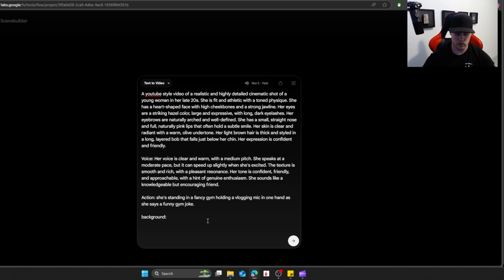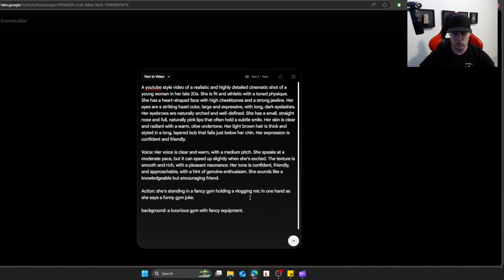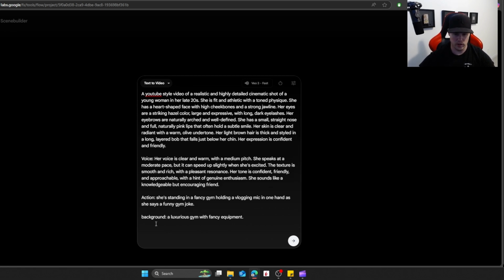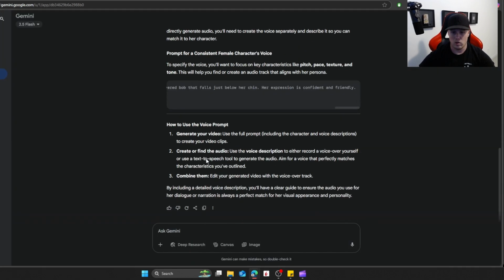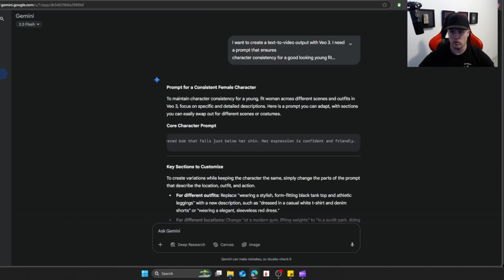How to Make PERFECT AI Characters Every Time in veo 3 (No Subtitles!)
Want to make IDENTICAL  characters every single time?
In this video, I’ll show you how to master consistent character prompting—without needing subtitles or complex tricks. Whether you’re using Veo 3, Midjourney, or any AI video tool, this is the system I use to lock in hyper-realistic characters with perfect continuity.

👉 What you'll learn:
✅ How to prompt for consistent facial structure, outfits & expressions
✅ How to eliminate unwanted subtitles for clean visuals
✅ Bonus tricks to improve accuracy, stability, and multi-scene consistency
✅ My exact workflow for character locking in Veo 3

🔥 Plus, I share a few secret hacks I’ve picked up that make your AI outputs look cinematic and brand-ready—perfect for creators building AI influencers, story-driven content, or niche characters.

Prompt for consistent character:
I want to create a text-to-video output with Veo 3. I need a prompt that ensures
character consistency for a (your character description)
I want to generate across multiple shots in
different scenes and outfits.
Please provide a prompt I can use for this character (excluding costume or
location) to get the same character each time.
His voice should remain constant
⁃ As to match the character. Make sure to include detailed facial
features to ensure consistency every time I prompt for him and voice description.

different style prompt:
a you tube style video of a
A selfie style vlog of a
he is holding the camera at arms reach, his arm is clearly visible in the frame.